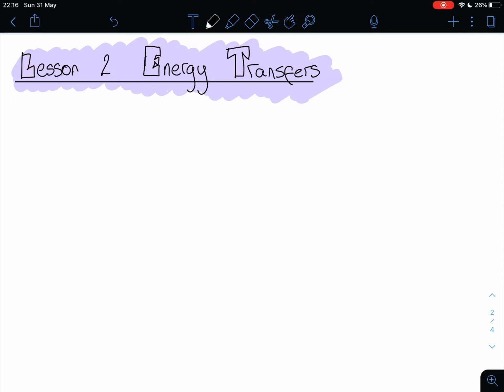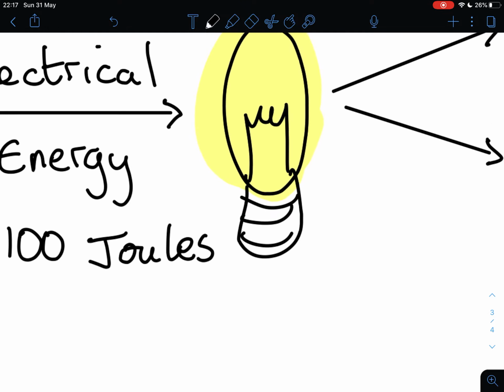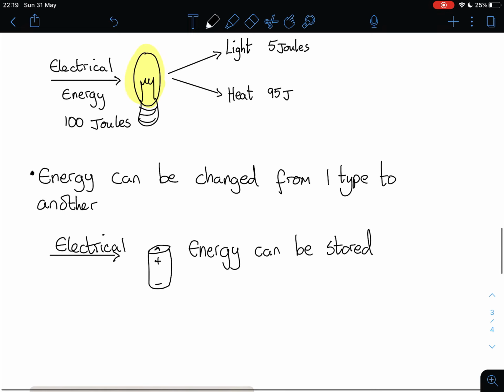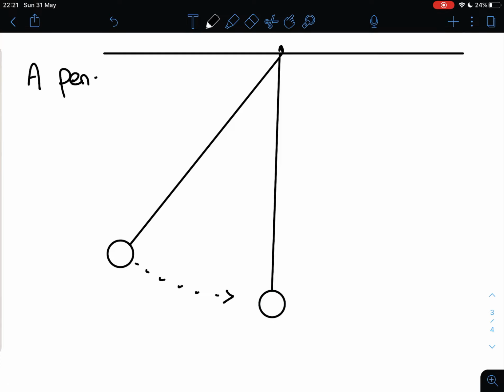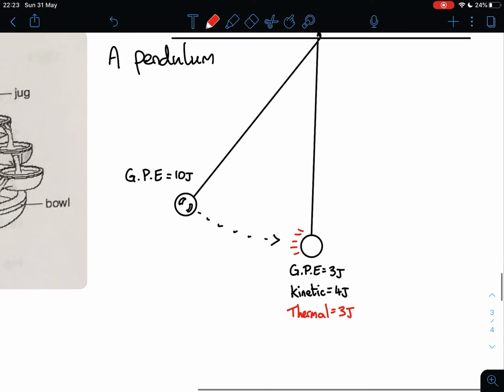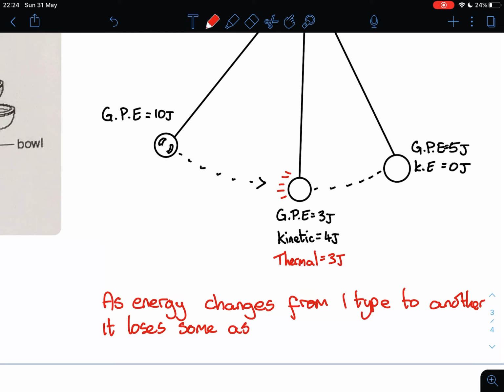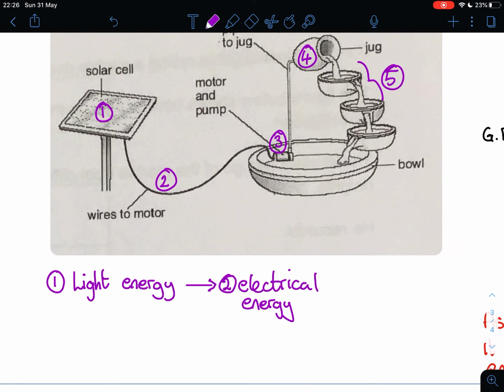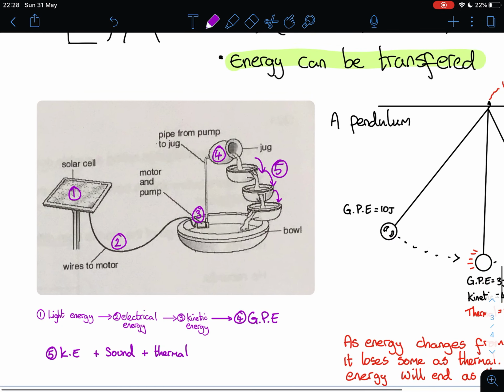GCSE Physics P1. Topic 1 Energy - Lesson 2 Energy transfers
Recorded during Covid lockdown for my classes.
Get ready to experience the thrill of energy in motion! In this GCSE tutorial, we'll explore the exciting world of energy changes, including the transformation of gravitational potential energy to kinetic energy. From roller coasters to bungee jumping, we'll discover how energy changes play a vital role in some of our favorite activities. Join us as we delve into the physics behind energy transformations and uncover the secrets of gravity and motion. So buckle up and get ready for an exhilarating ride through the world of energy changes!